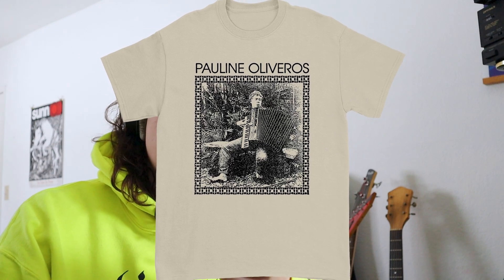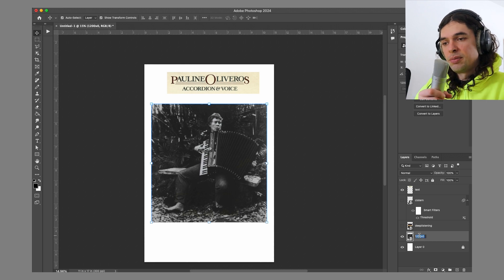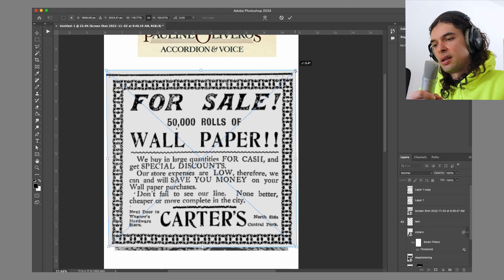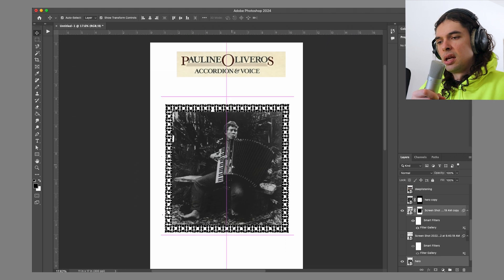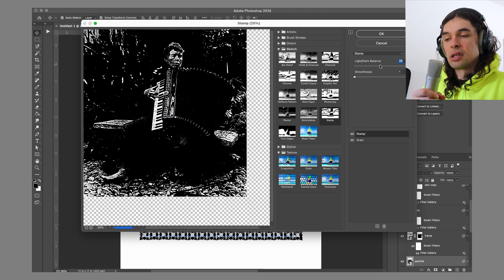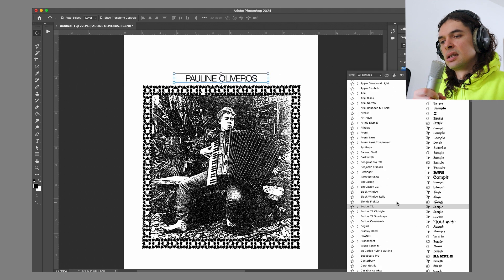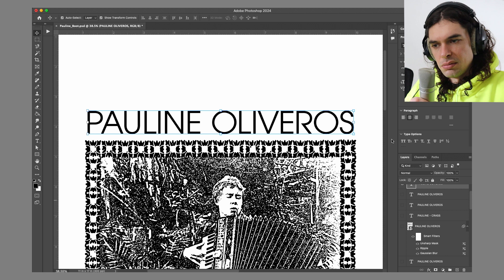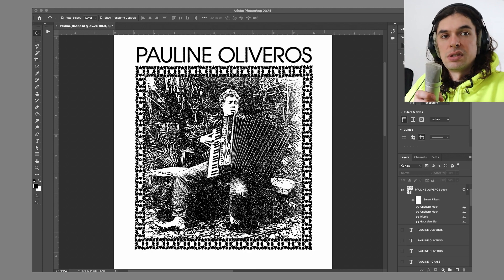Bootleg T-Shirt Design (Photoshop)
I'm back!! Here's a quick 'n dirty how-to on bootleg t-shirt design in Photoshop. This tutorial features the one-and-only Stamp filter, simple text distortion techniques, and more...